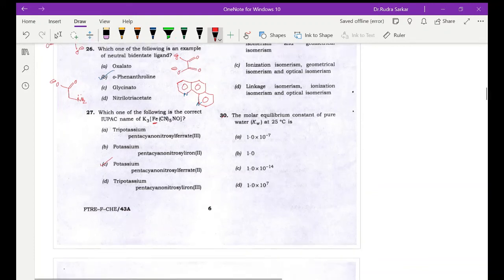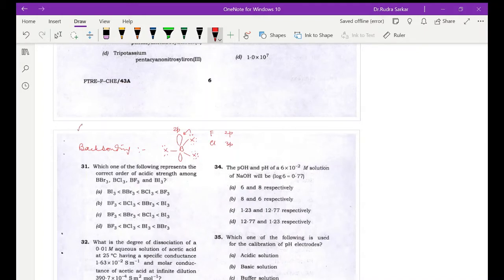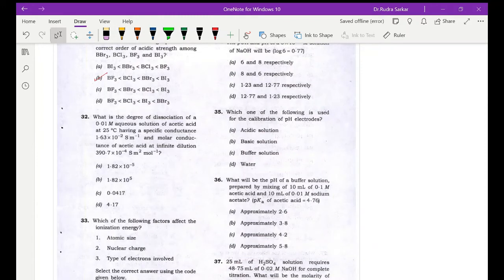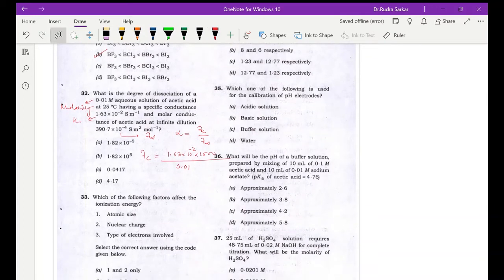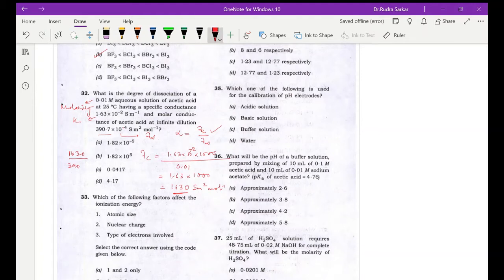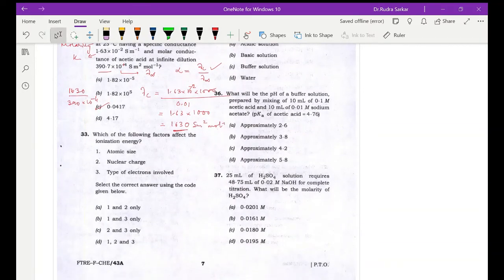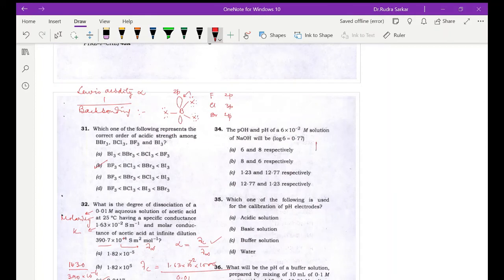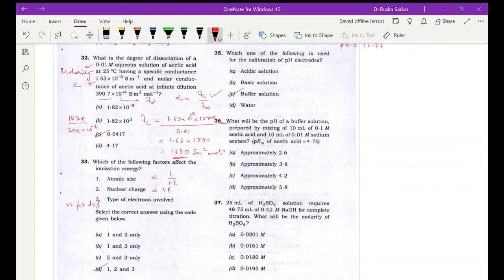Combined Geo-Scientist Prelims 2022 Solution || Q 30 - 36 Full Details || Chemistry Question Paper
Molar Equilibrium || Acids and Bases || Ionization Energy || Electrodes

UPSC GEOCHEMIST 2022 Solution

Latest Paper With Solutions

The Union Public Service Commission has chosen the applicants for Combined Geologist posts in India. And there will be three rounds of testing in the selection process. The preliminary examination has already been concluded in several locations throughout India.

Chemistry Paper I (200 Marks)

Chemical periodicity
Chemical bonding and structure
Acids and bases
Theoretical basis of quantitative inorganic analysis
Kinetic theory and the gaseous state
Chemical thermodynamics and chemical equilibrium
Solutions of non-electrolytes
Electrochemistry
Basic organic chemistry
Stereochemistry
Types of organic reactions
Molecular Rearrangements

📌WHATSAPP AT

FOR

 📚   STUDY MATERIALS